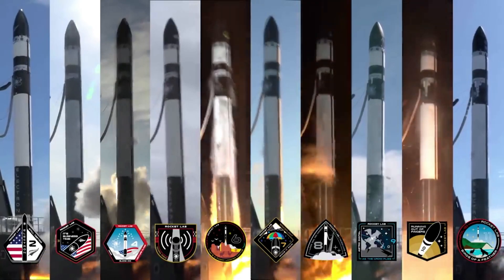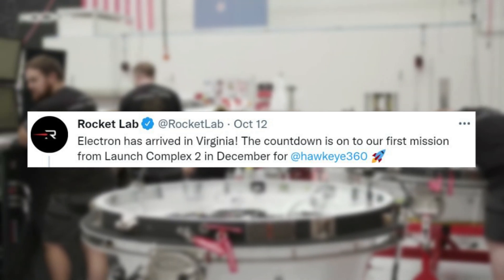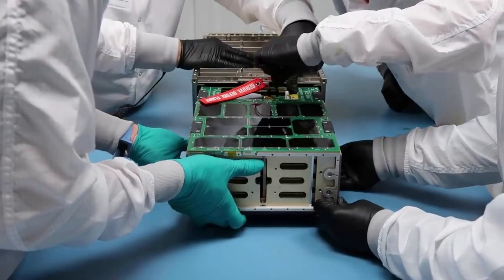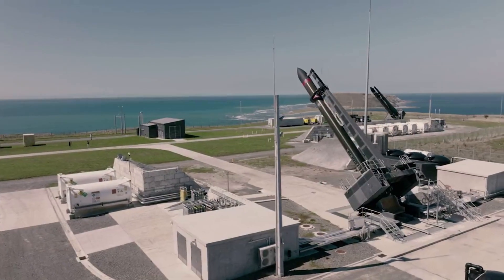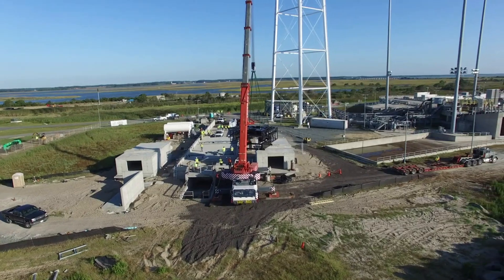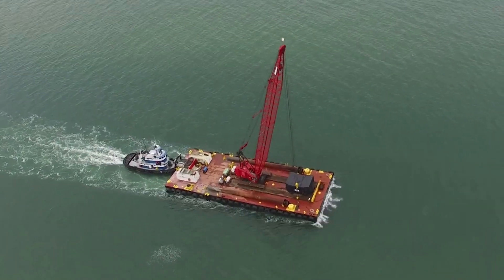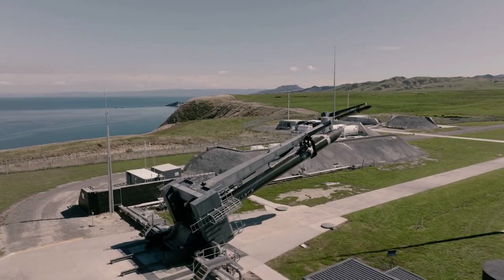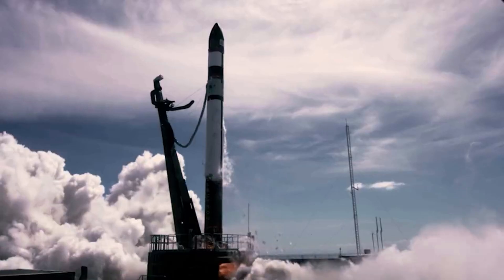Rocket Lab Just Announced The First LC-2 Launch From The United States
This year has been Electron’s most impressive for a variety of reasons, especially when considering launch cadence. So far, the company has had 8 successful launches in 2022, with more planned in the coming months. Not to mention, this company milestone was achieved using only one launch complex. Thankfully, the first launch from U.S. soil and Launch Complex 2 is set to happen in only a couple of months.

Specifically, yesterday Rocket Lab announced that the first launch from Virginia is scheduled to happen this December. This is a very big deal as it marks the beginning of Rocket Lab operating two launch pads at the same time. If successful, this mission will have a significant impact on the future of Electron’s launch opportunities, something Rocket Lab has been working very hard on.

The use of Launch Complex 2 has been a long time in the making. The pad was officially opened almost three years ago in late 2019, yet saw no launches throughout this time period. This was for a variety of reasons including various delays relating to NASA. Here I will go more in-depth into this upcoming mission, why it’s so important, the history of Launch Complex 2, and more.

Chapters:
0:00 - Intro
1:02 - First LC-2 Launch
3:45 - LC-2 Overview